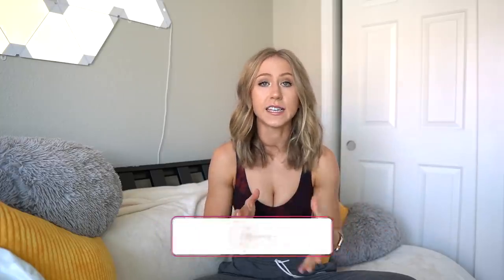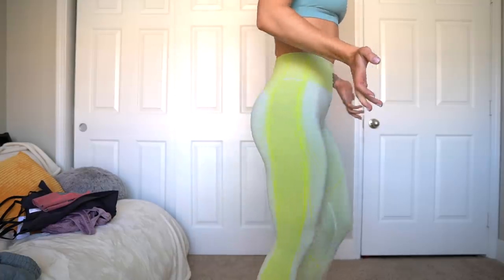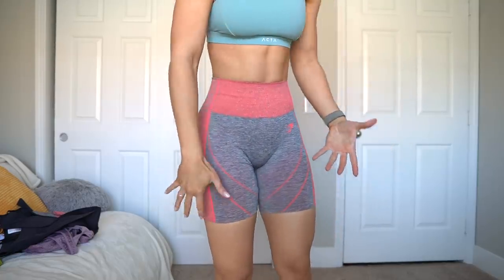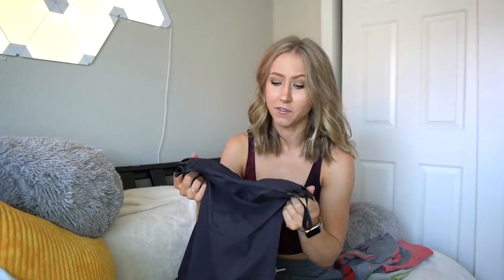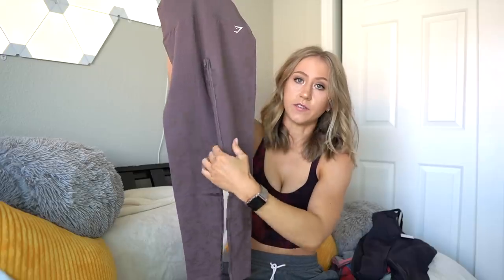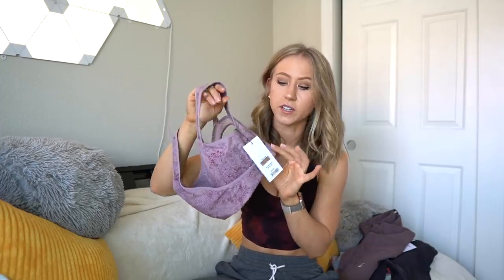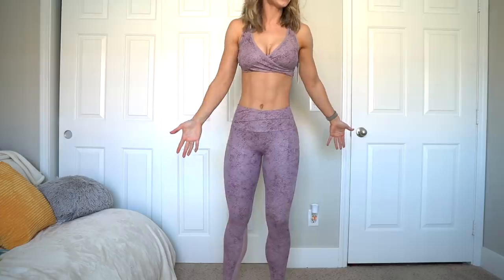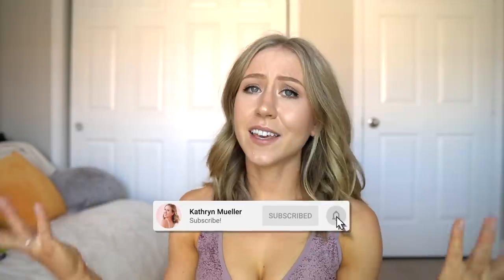Testing WEIRD Gymshark Items... Onesies and belted leggings?!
Today I am testing a bunch of WEIRD items from Gymshark! First of all, I had to try the new hyper amplify leggings and shorts, but I also tried the studio all in one (aka the gym unitard) and the chalk leggings with a belt?! Needless to say, there were some serious fails.

Support code: Kathryn

TIMESTAMPS
0:00 intro
1:29 new monthly giveaway
2:25 hyper amplify leggings
6:24 hyper amplify shorts
8:59 hyper amplify long sleeve crop top
11:21 studio all in one
15:28 studio leggings
18:36 Chalk sports bra
21:04 Chalk adjustable leggings
24:11 training joggers

MY MEASUREMENTS
Chest: 29 in, 73 cm
Bust: 35 in, 89 cm
Bra size: 32 DDD (70F EU sizing)
Waist: 25.5 in, 65 cm
Hip: 38 in, 96 cm(widest part)
Thigh: 22.5 in, 57 cm
Calf: 15.5 in, 39 cm
Inseam: 30.5 in, 77.5 cm
Torso: 65 in, 165 cm (measured in a loop)
Height: 5’9”, 175cm
Weight: approx. 150 lbs / 68 kg (changes all the time tbh)